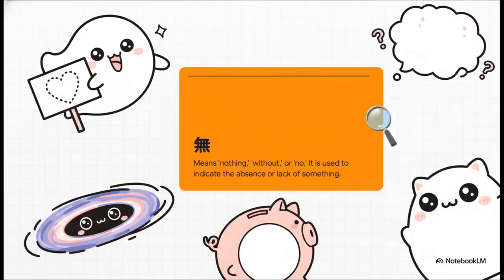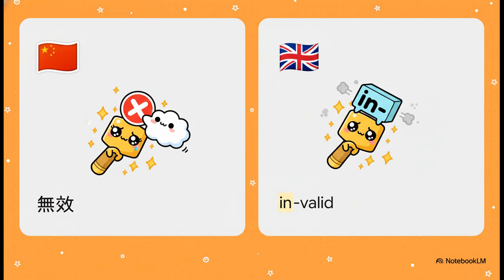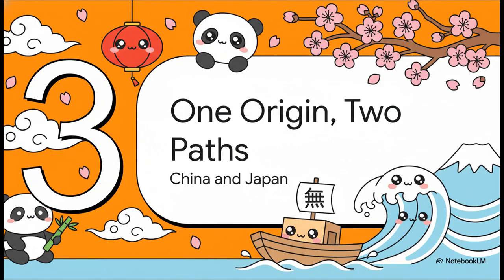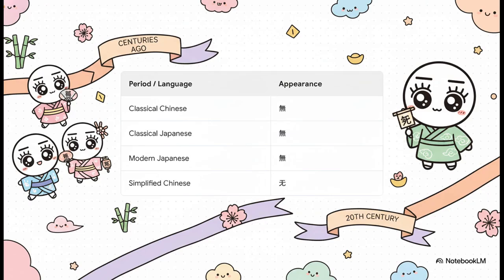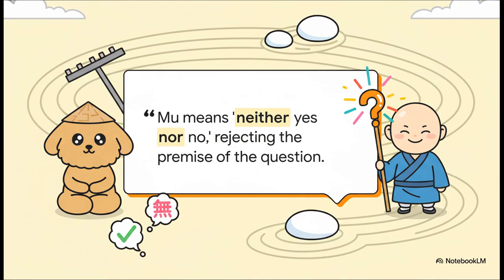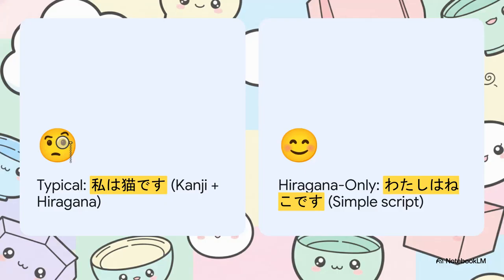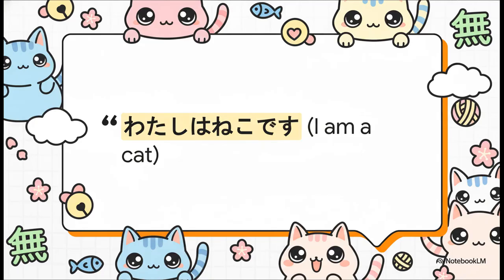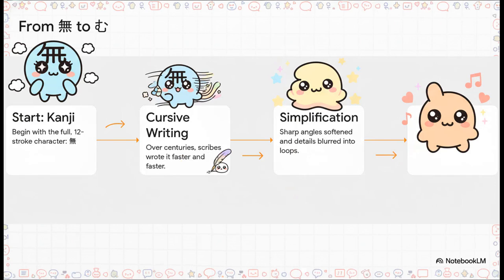Unpacking 無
The provided sources examine the linguistic and cultural significance of the character 無, commonly translated as nothingness or void in both Chinese and Japanese. This symbol functions as a versatile prefix to denote the absence of a quality, though its modern application differs across East Asian regions due to character simplification and grammatical evolution. In Zen Buddhism, the term represents a profound philosophical rejection of binary logic, famously serving as a focal point in meditative riddles. The texts also explain the visual complexity of the Japanese writing system, which blends these traditional characters with phonetic scripts like Hiragana to create a distinct aesthetic. Furthermore, the sources contrast the traditional elegance of these symbols with the modern intrusion of Latin characters and digital formatting in contemporary Asian typography.